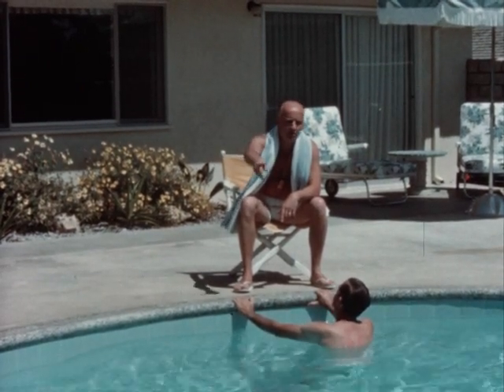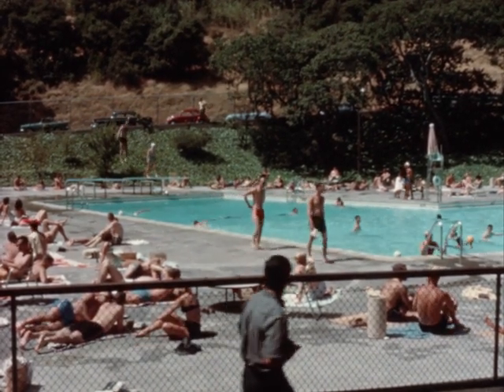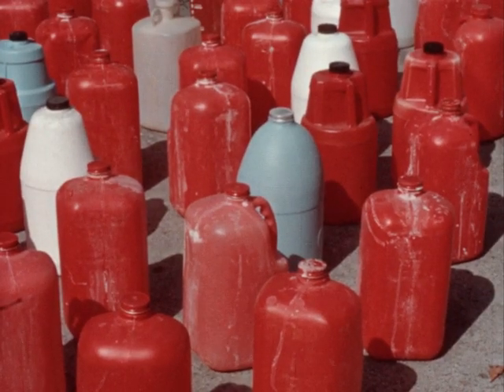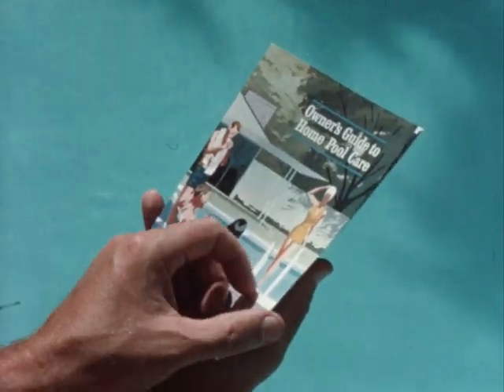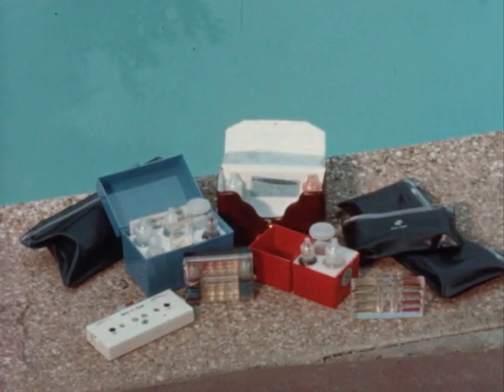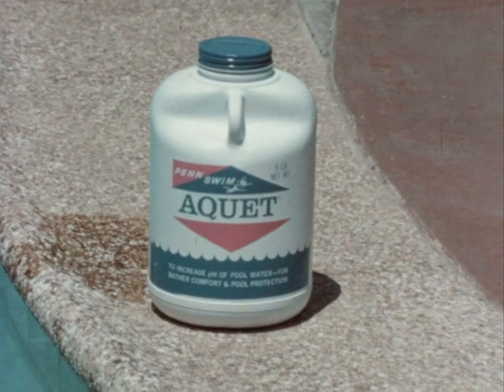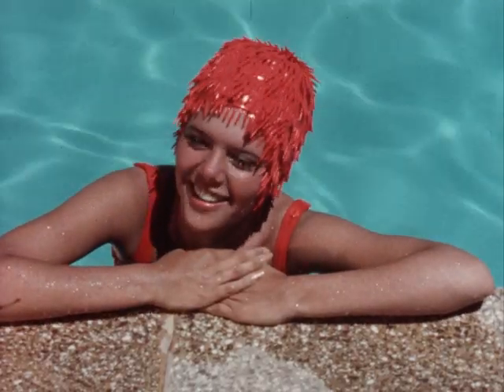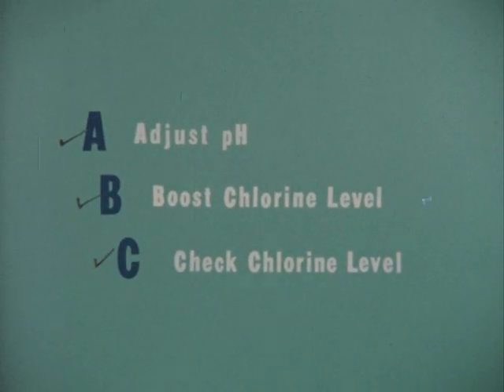The ABC's of Pool Care (sound)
Description: Film about swimming pool care, advertising PennSalt Chemicals products. Details how pool owners can balance the pH of their home pools with PennSwim testing kits and products.

Reuse Statement: For information on reusing Prelinger Archives footage and obtaining written usage agreements, please

Subjects: 1960s,Suburbia,Water,Domestic life,Health and hygiene

Creator: Golden State Film Productions

Credits:

Distributor:

Contributor: Prelinger Archives

Source Collection: Golden State Film Productions

Production Date: circa 1960s

Release Date:

Geographical Location: USA

Language: eng

Rights:

Film Format: 16mm film

Element: positive

Color: color

Color Process:

Sound or Silent: sound

Film Soundtrack Type: optical, variable area

Length (feet): 527